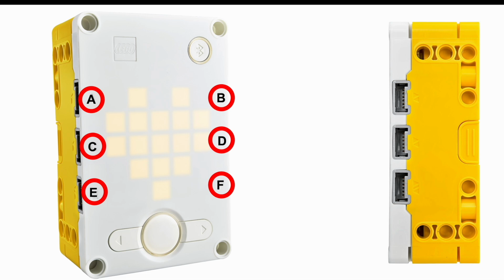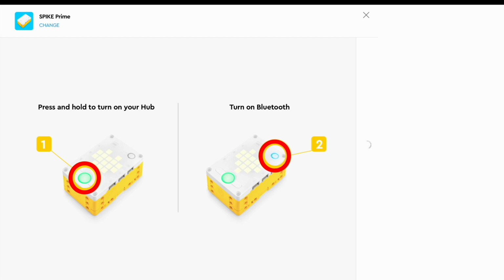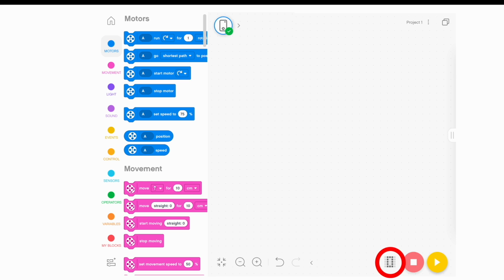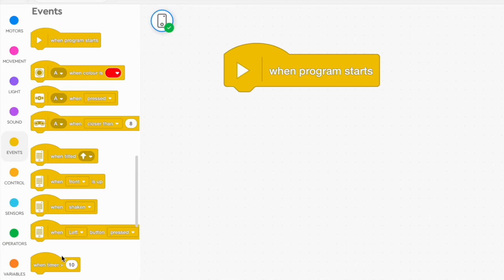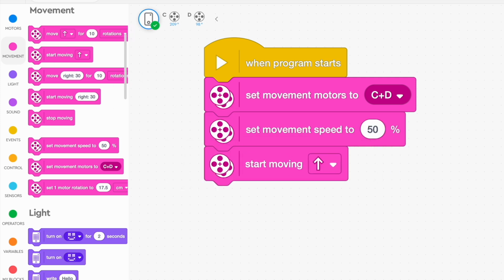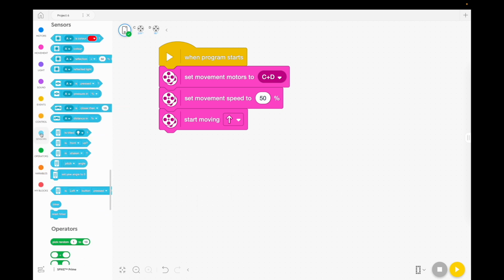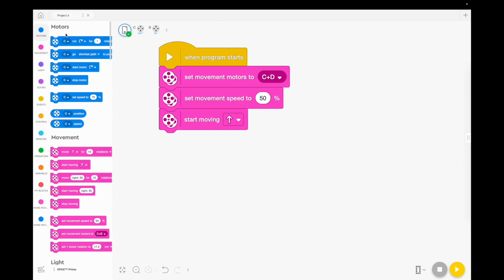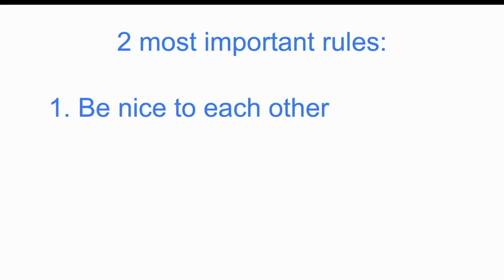The PERFECT Introduction to Spike Prime, for your students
This video is a great introduction to Spike Prime for pupils who have never used it before.  This little spiel has been modified and evolving for the last 4 years, as it is pretty much how I introduce nearly every Spike Prime lesson to students of all ages. I cover the basic functions of the hub, and introduce the basics of word block coding using the Scratch-like interface. A cool introduction to the hardware and software used in a successful Spike Prime robotics lesson!

00:00 intro
00:36 the hub explained
02:19 connecting you hub to your device
04:27 app basics playing / downloading your code to the hub
05:40 examples of coding. What's in the menu.
08:53 Adding extra/different blocks to your menu
09:25 If your app freezes
09:37 Built in tutorials for motors, sensors and the hub
09:48: At the end of today's lesson...
10:32 Two most important rules
11:56: More tips